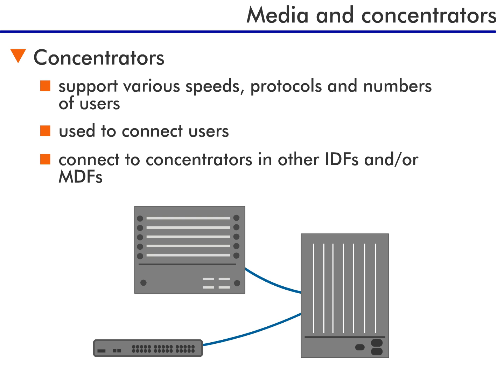Structured Wiring - 6 : Media and Concentrators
As I mentioned earlier, concentrators are placed in wiring closets to provide connectivity. These concentrators have replaced the old concept of running a single piece of cable throughout the building. Concentrators come in a wide variety of sizes and shapes and support different protocols and speeds. The one thing that all concentrators have in common is that they are designed to interconnect users.
Each PC has a wire that connects it to a wall jack.  From the wall jack, the wiring extends to the wiring closet.  At this point, the wiring can be configured in one of two ways. First it can connect to a wiring panel (often called a "patch panel") and then into the concentrator. Or it can connect directly into the concentrator. Both methods are acceptable.
The concentrator's job is to connect all the local users, then interconnect them to other concentrators in IDFs or MDFs. Typically, concentrators support multiple connection speeds. So, some users have slow-speed links, say 10 megabits per second, and users that require faster access to the network get higher bandwidth, say 100 megabits per second. These different links are combined and then connected to other concentrators.
It is not necessary to add up all the bandwidth of the ports coming in to figure out how much bandwidth the link between the concentrators needs. This would be impossible, and it is not required. Over-subscription means a lot more users are connected to a link than it can handle at one time.
This is similar to the telephone system. The phone system can support a lot of connections at one time; however, if everyone tried to make a call at the same time it would never work. This is why sometimes when you try and make a call on Mother's Day or Thanksgiving you get the message "all lines are busy."
The same goes for data networks. This means that if I have ten thousand megabits of bandwidth connecting into a concentrator from all the individual PCs, it is OK to use a one thousand megabit, or 1 gigabit, uplink out to the MDF.